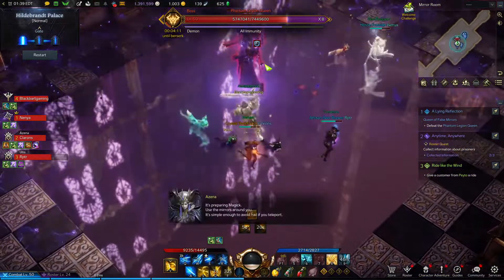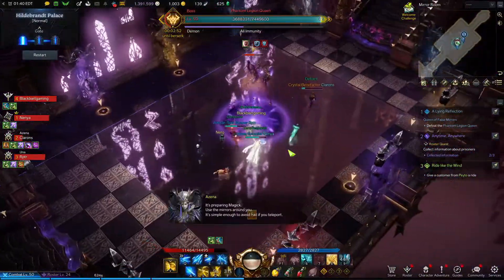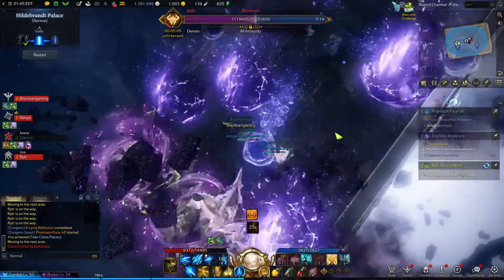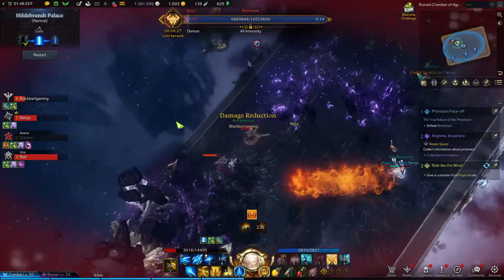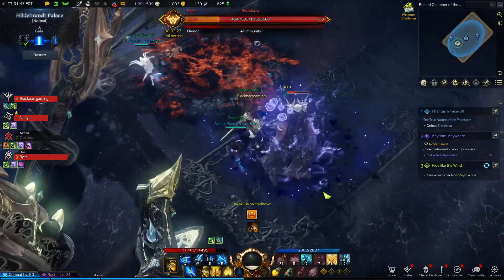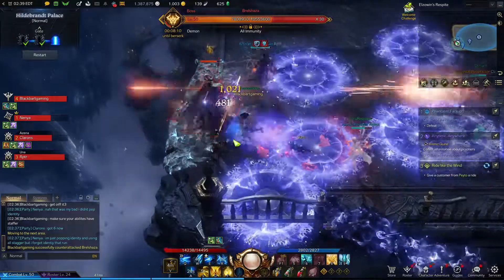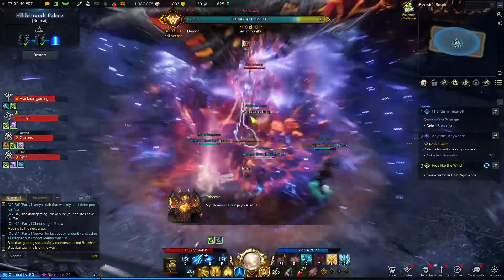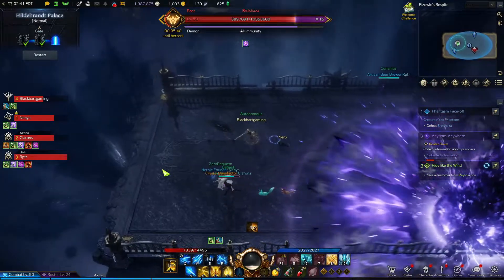Lost Ark | Hildebrandt Palace | Abyssal Dungeon explained!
Lost Ark Hildebrandt Palace Mechanics. In this video we will be going over the mechanics for Hildebrandt Palace focusing on the dangerous Mechanics. Let me know what you think of the new format!

I'm not monotized yet so if you like to support me
All money is reinvested into the channel for improve the quality!

Timestamps!
00:00 - Intro
01:03 - Mirror Phase 1
02:00 - Mirror Phase 2
02:30 - Arena 2 Rolling boulder Phase
05:13 - Final room Shield 1
06:42 - Meteor 1
07:43 - Meteor 2

Lost Ark Hildebrandt Palace